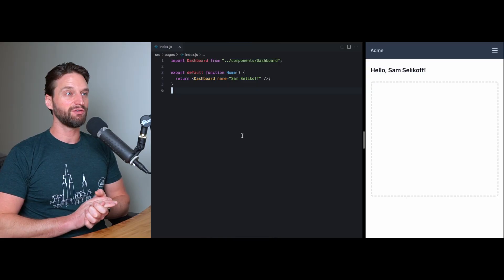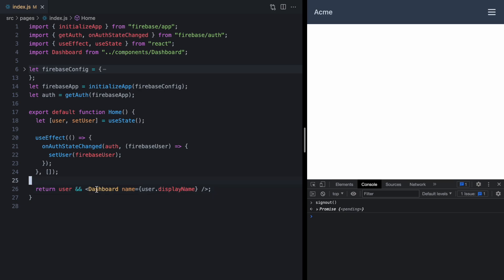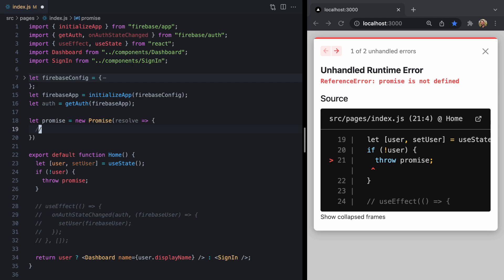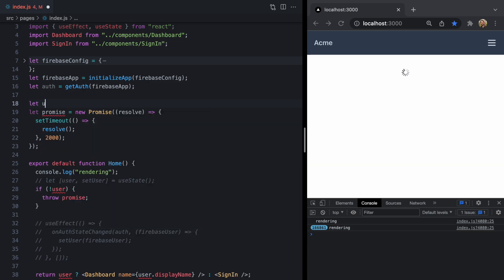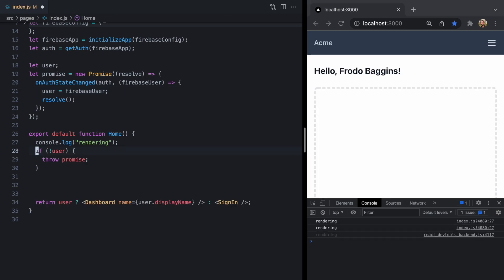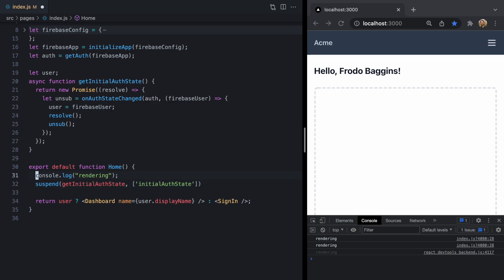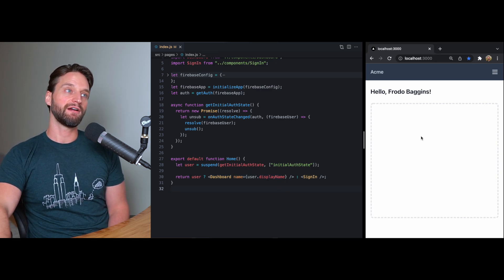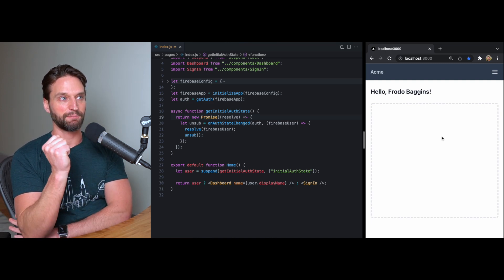Removing State and Effects with Suspense!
Learn how to make arbitrary asynchronous code work with Suspense so you can eliminate messy useState/useEffect code from your components, using an observer from Firebase and the react-suspend library as an example.